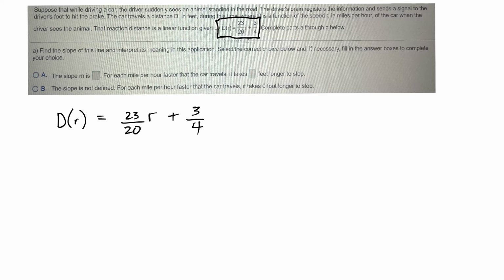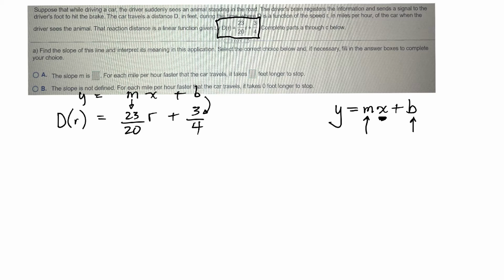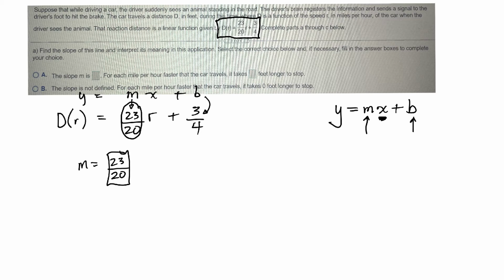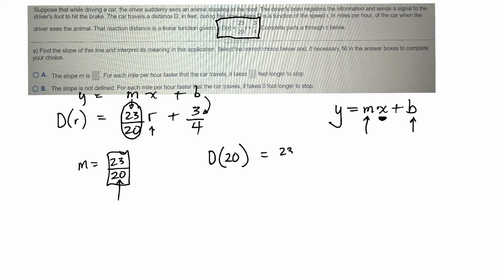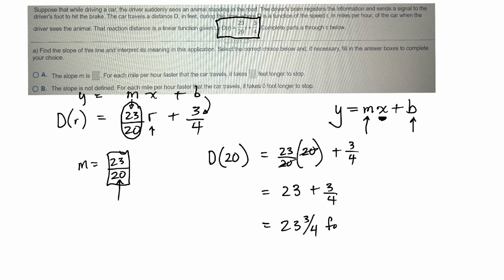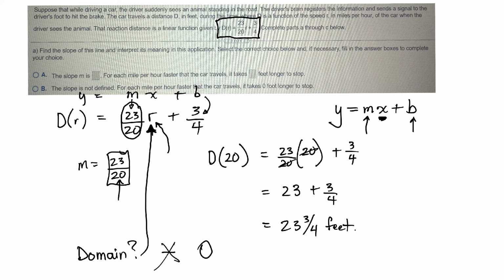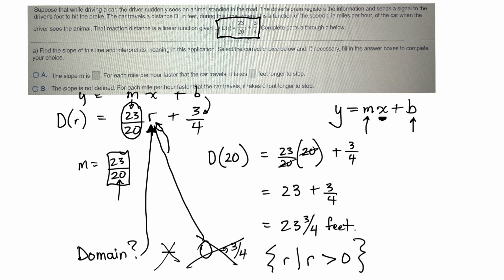21fl mth0032 stopping distance - linear function.mp4